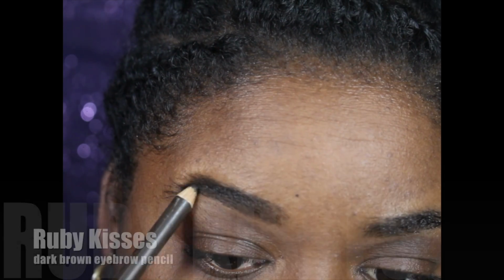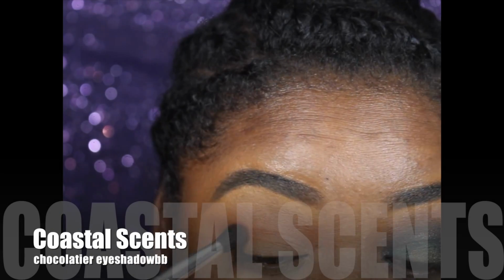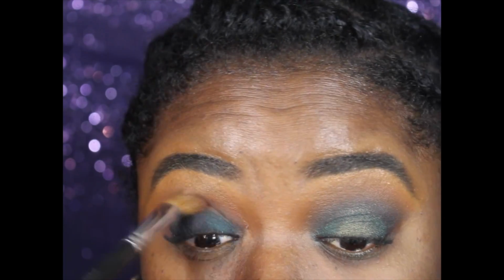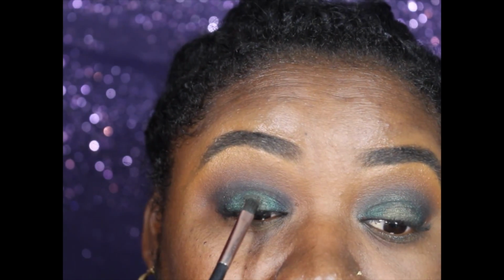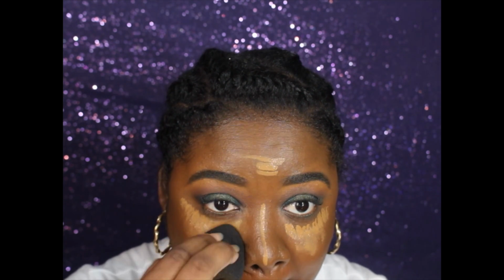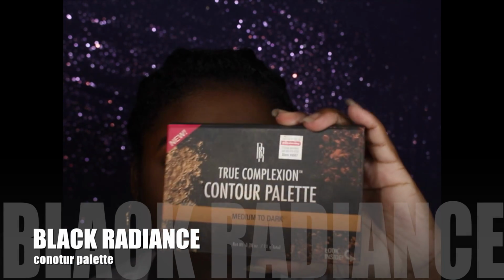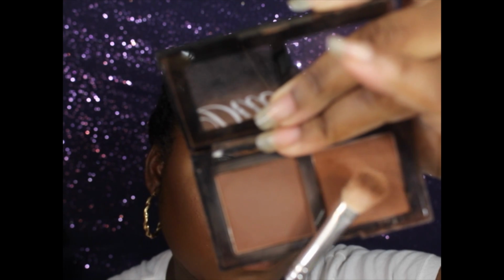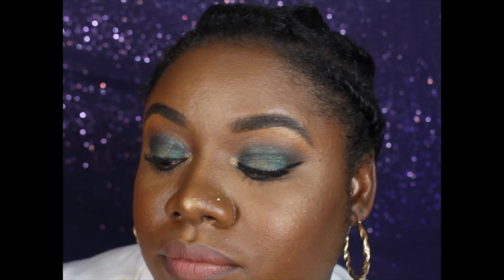GREEN HALO SMOKEY EYE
PREVIOUS VIDEO!!

Film: Canon T5i
Edit: Final Cut Pro